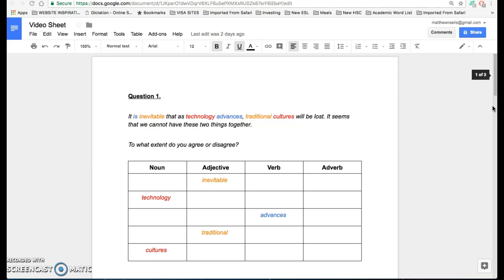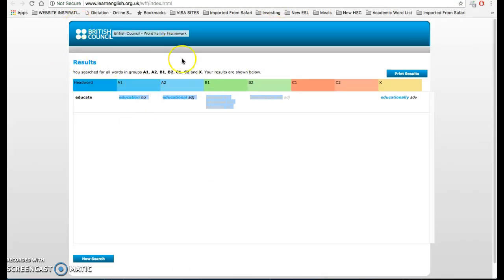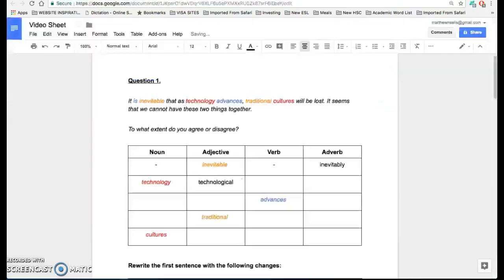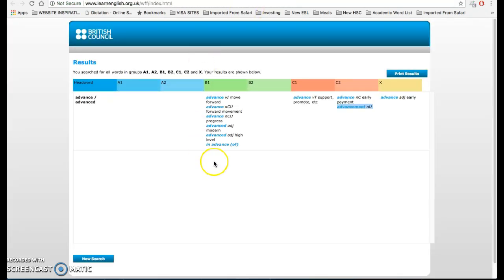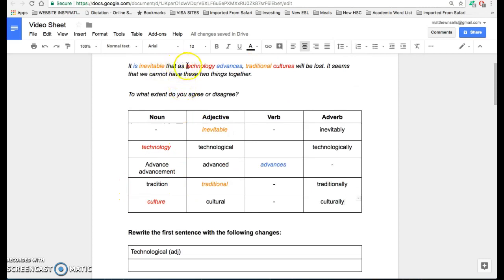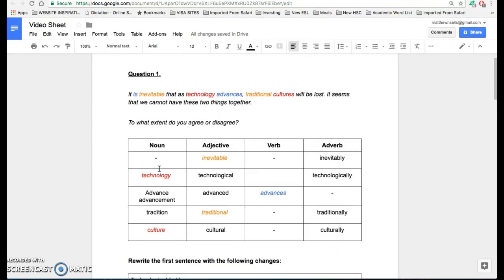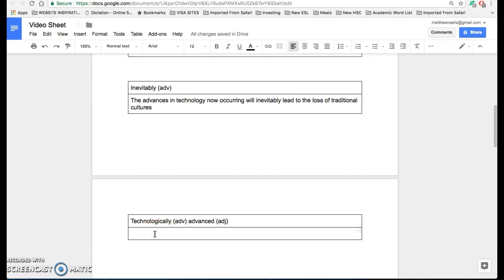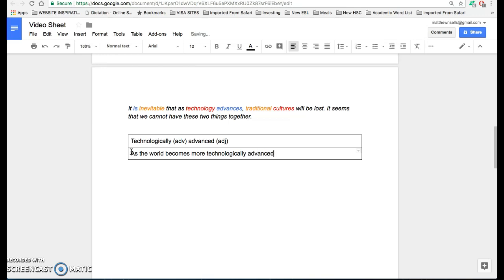Demo: Word Family Worksheet